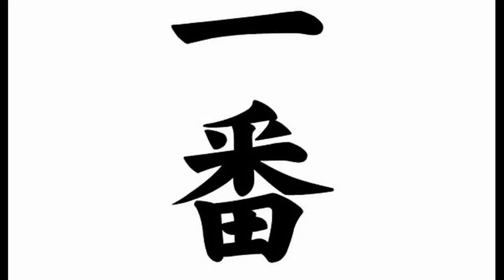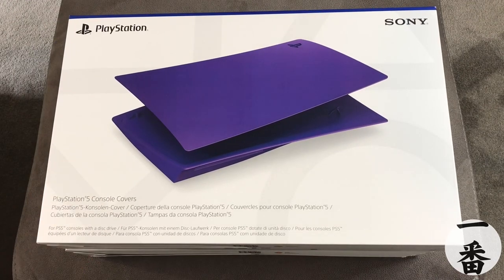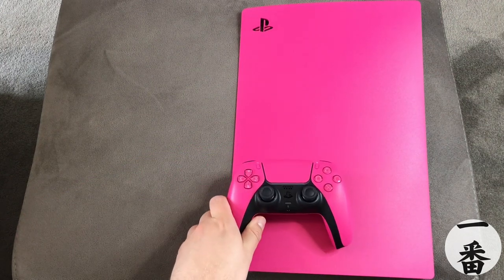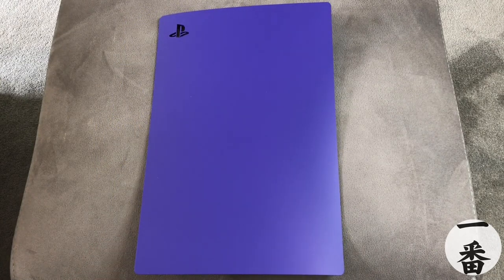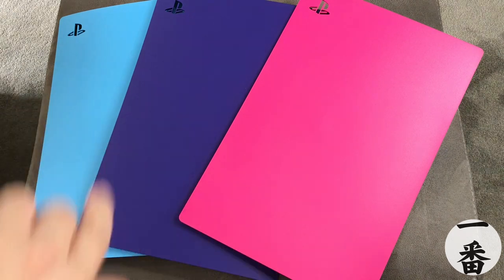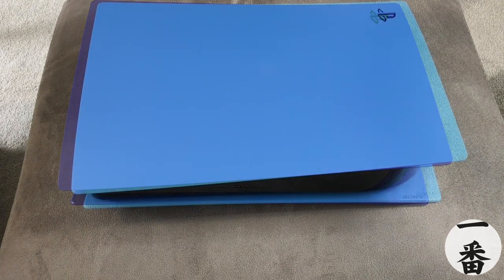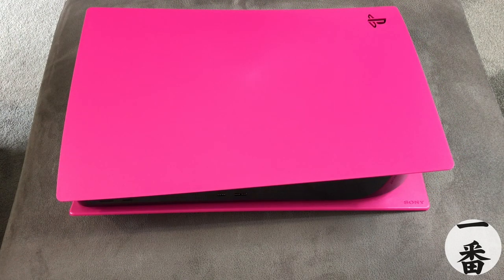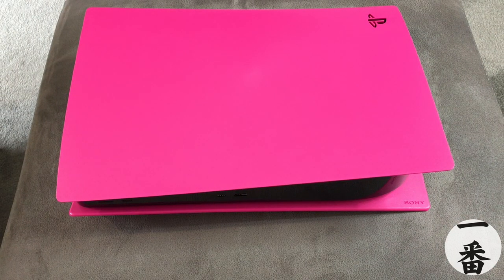Best PS5 Face plates ever? Wave 2 Playstation 5 Official Console Covers Review & Comparison UK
An honest review and comparison of the new Playstation 5 console covers. The Nova Pink is epic!